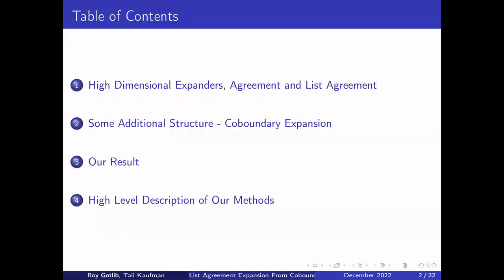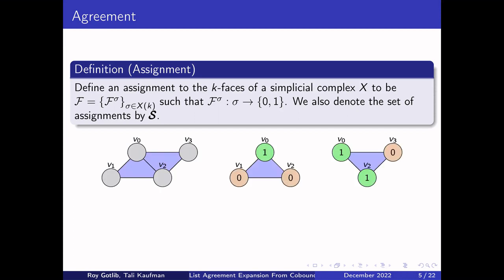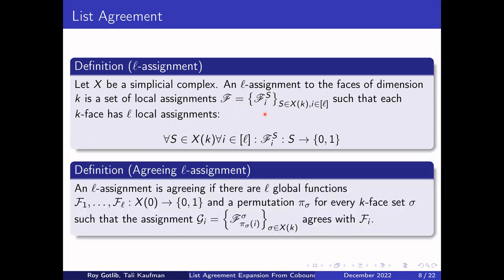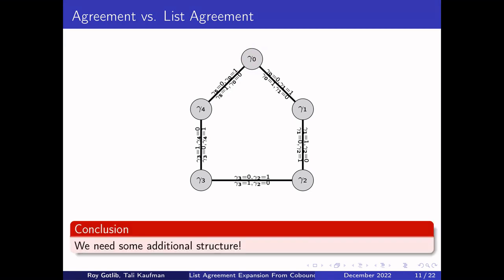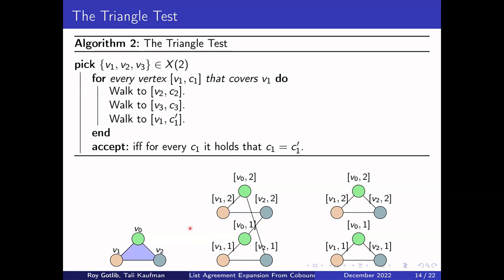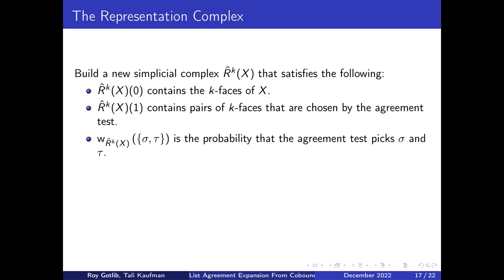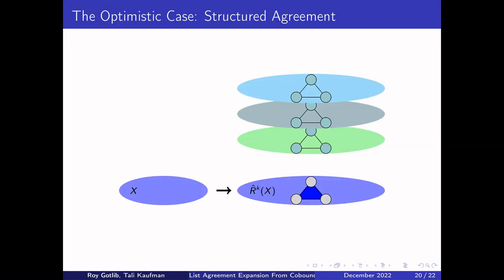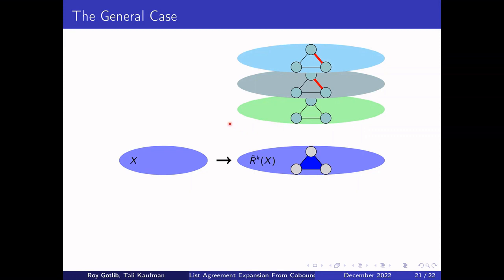List Agreement Expansion from Coboundary Expansion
Authors: Roy Gotlib, Tali Kaufman (Bar-Ilan University)